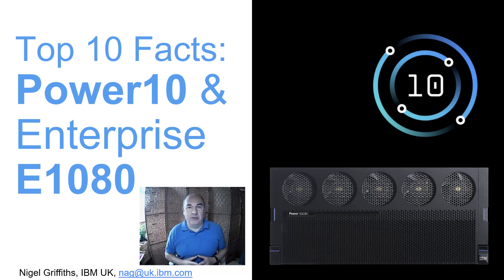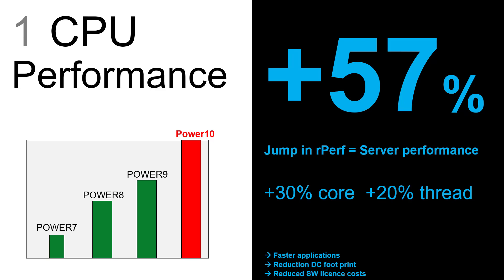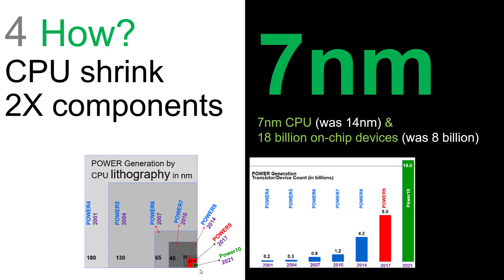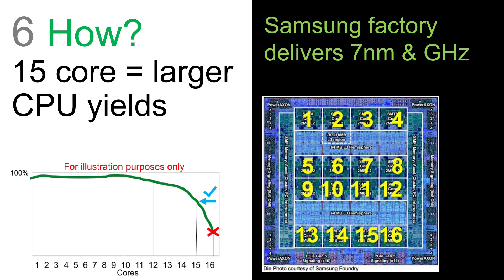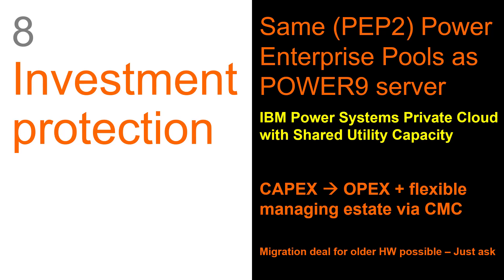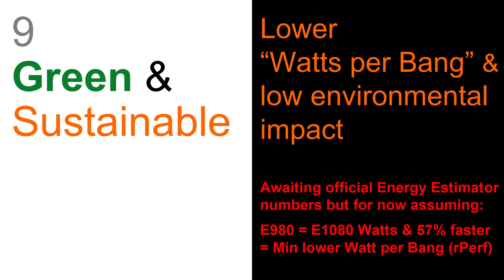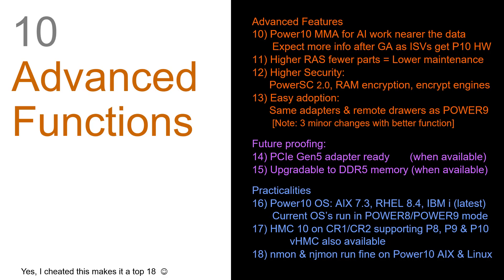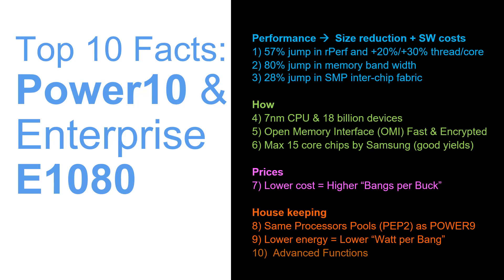IBM Power10 E1080 Top Facts and Highlights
Spoiler Alert do not read this before watching:
1) CPU Performance up 57%
2) Memory bandwidth up 80%
3) SMP fabric up 28%
4) How - 7nm and 18 B transistors
5) How - Memory OMI with RAM encryption
6) How - Aiming for 16 core but selling 15 core for great yields
7) Lower prices than POWER9
8) Investment protection with POWER9 & Power10 PEP2.0 pools
9) Green and sustainable - yes and yes
10 Advanced Functions - many

Note: I have retired from IBM but I am still interesting is supporting and helping nmon and njmon users.